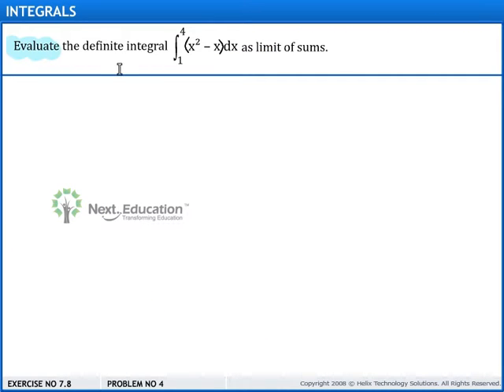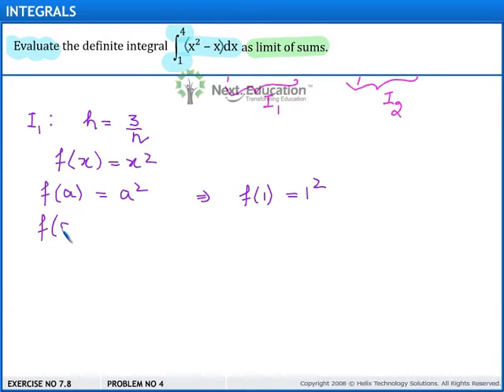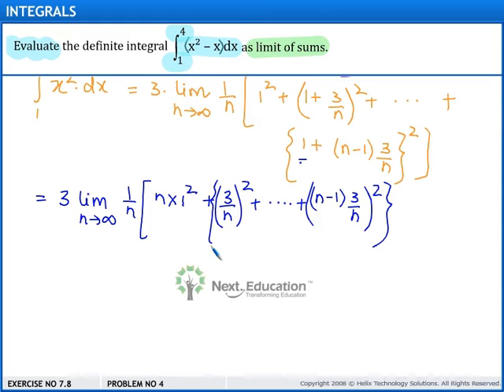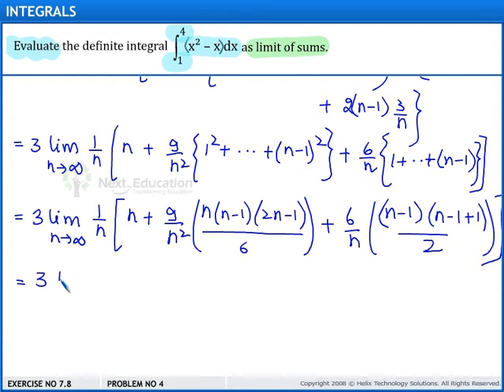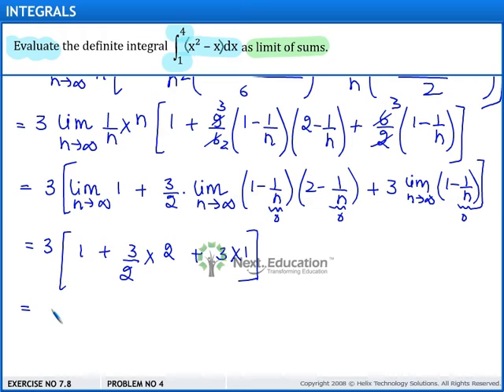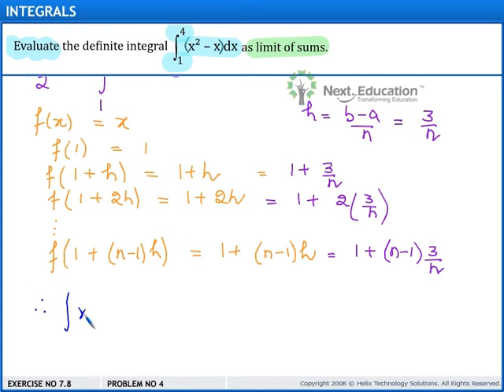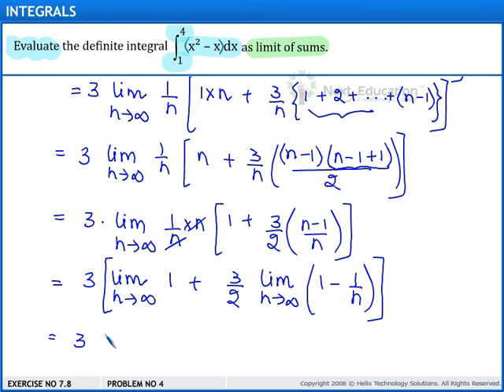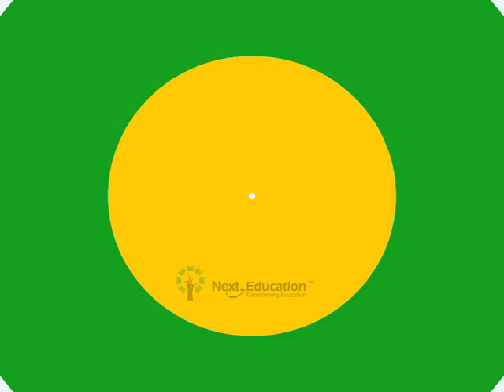NCERT Video Solutions For CBSE Class 12 Mathematics l Introduction To Integrals l Ex 7.8 Q4